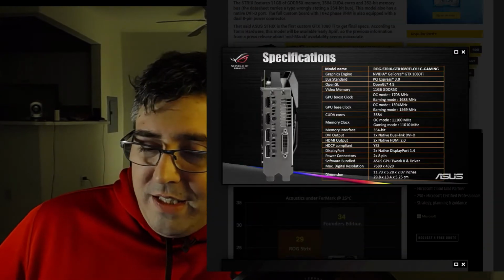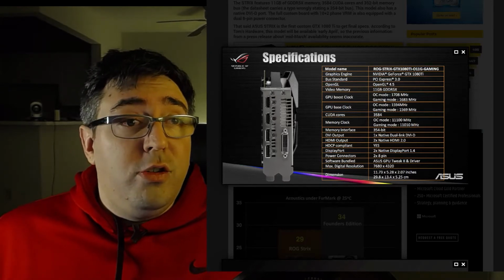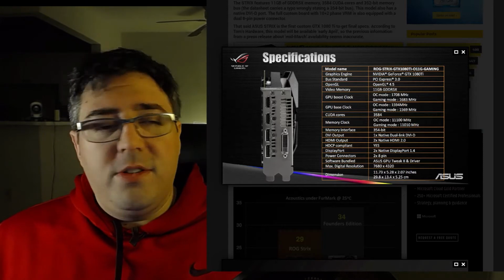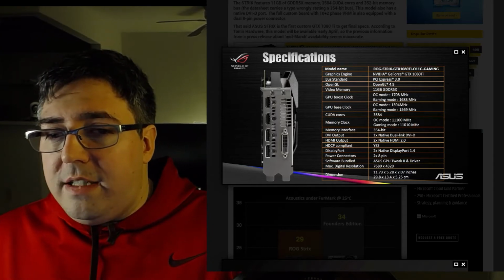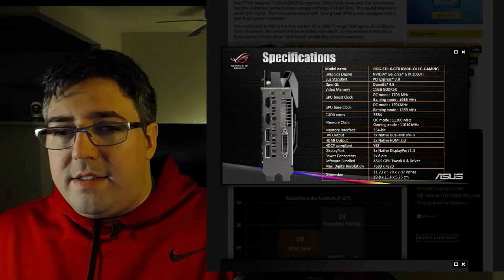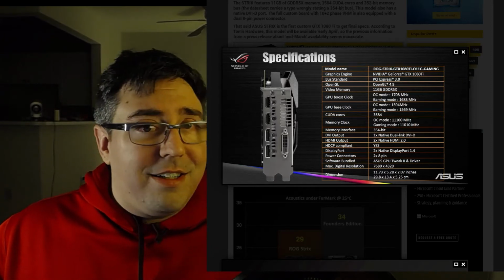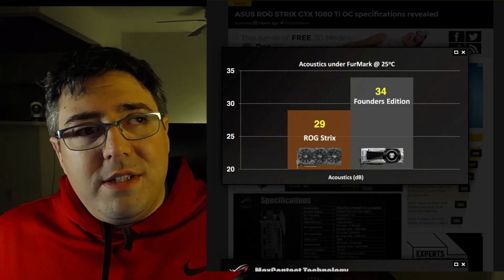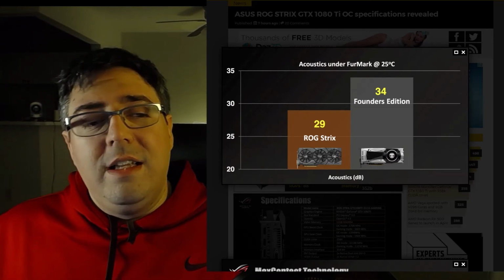Asus Strix Again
We are one step closer to seeing the first partner boards for the Nvidia 1080 Ti,  Today specifications for the Asus Strix 1080Ti came out, and although not leaps and bounds above the founders edition in clocks, it should be a solid performer.

Support videos like this by leaving comments below we can have a discussion on this video or suggest topics you'd like to see me cover.